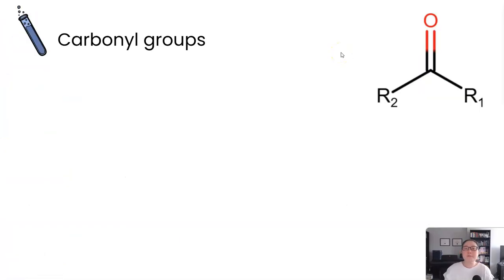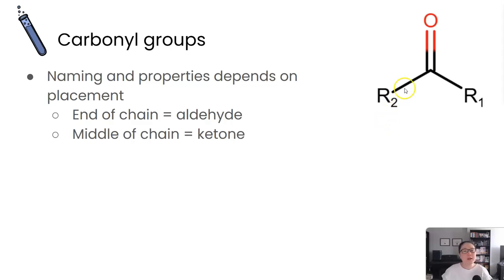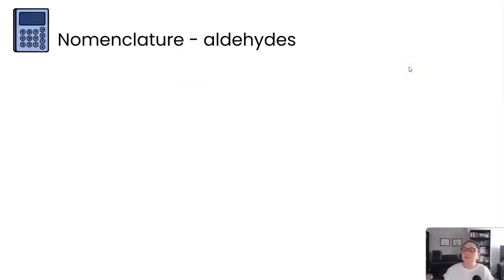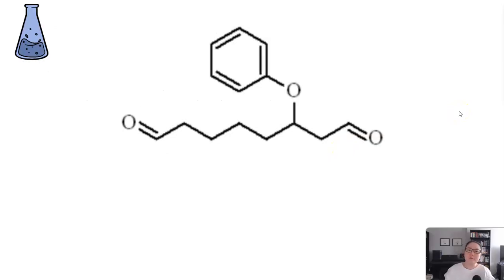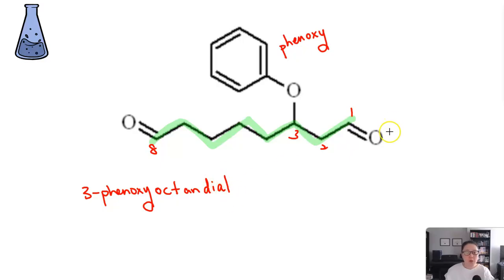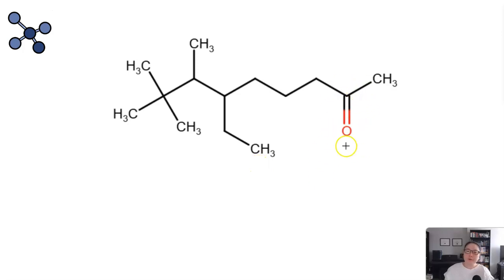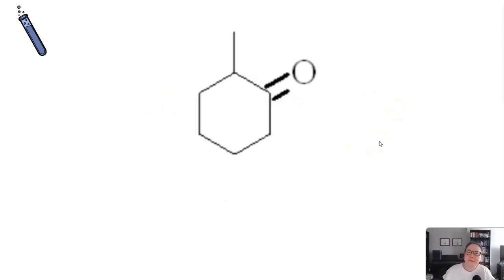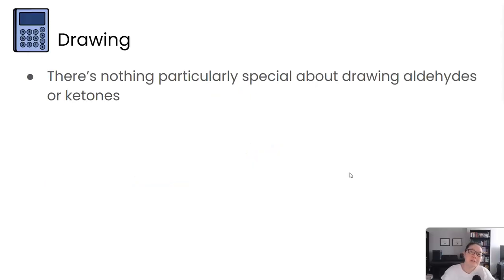Organic Nomenclature - Aldehydes and Ketones